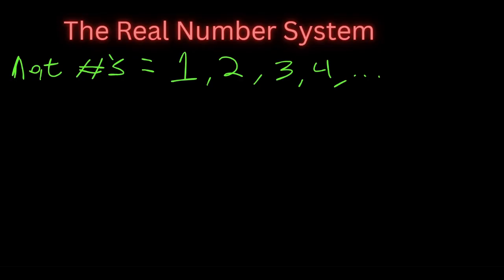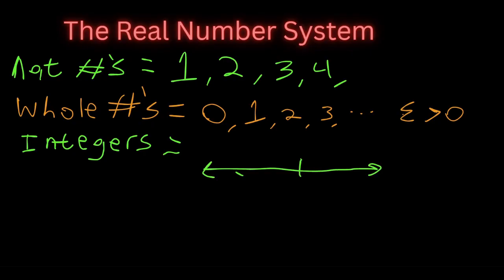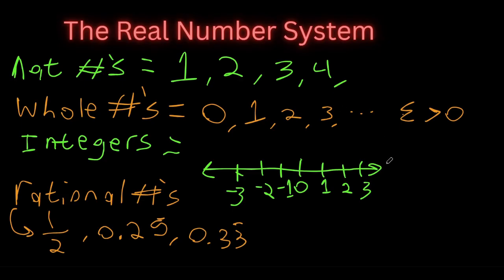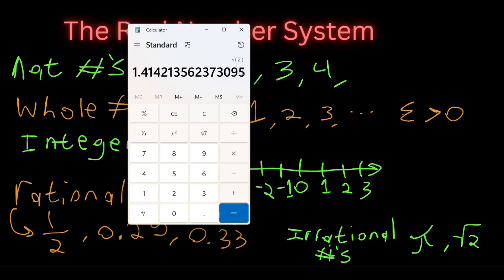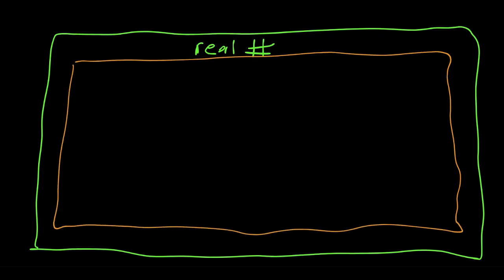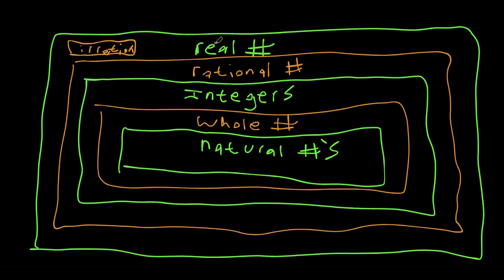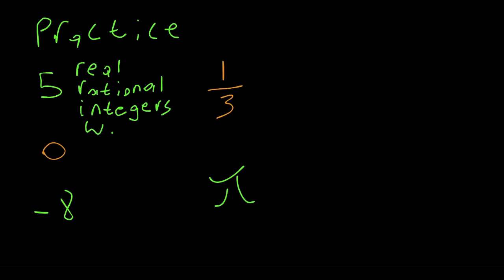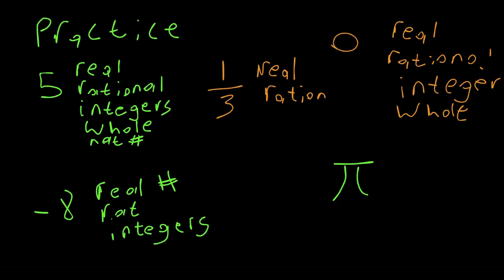The Real Number System Lesson 1.1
This video will teach you how the numbers we use are classified into sets and what that means. This is important because the set a number belongs to dictates how it can be handled in algebra.